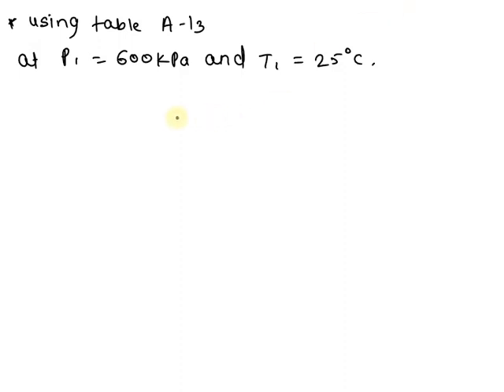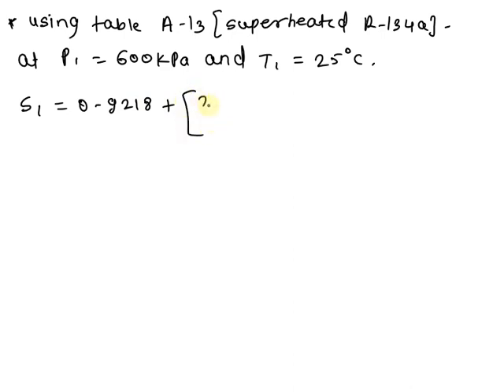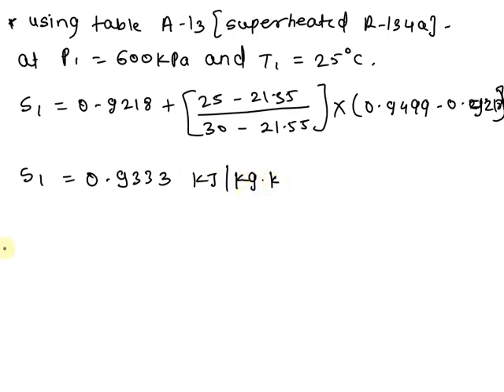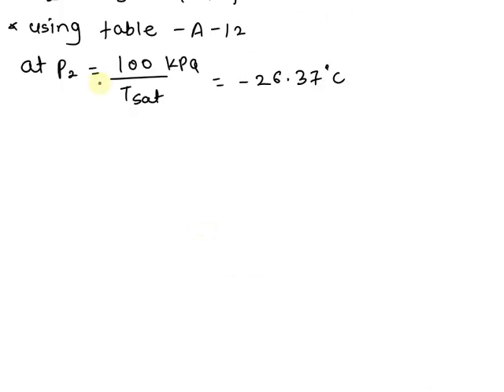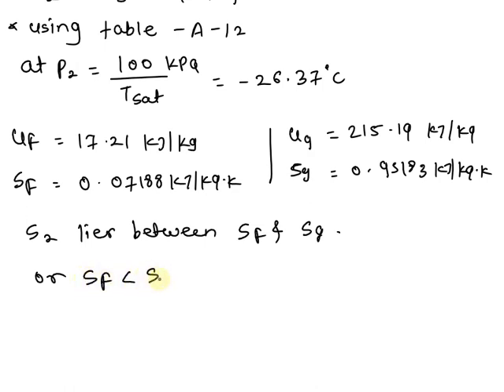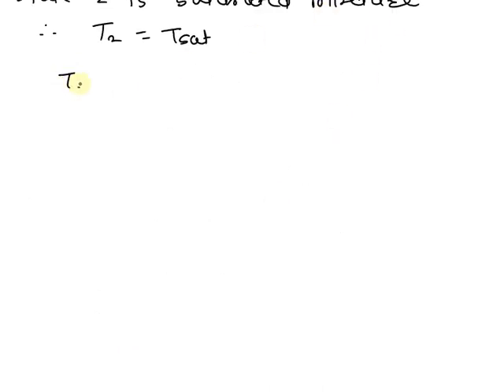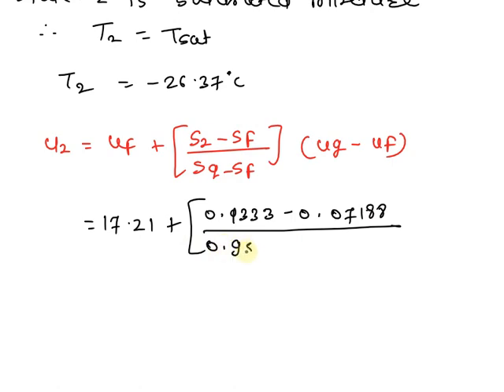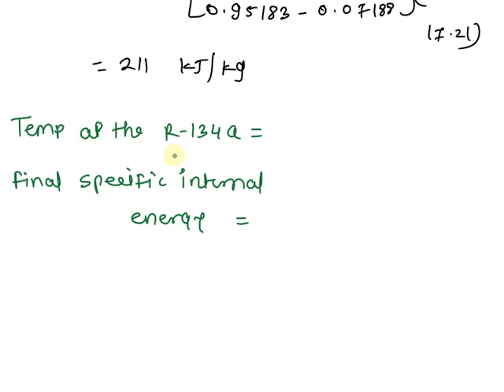In a closed system contains R 134a and it undergoes an isothermal process from state 1 to state 2 T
In a closed system contains R-134a and it undergoes an isothermal process from state 1 to state 2. The initial tempetature and pressure of R-134a are 320 kPa and 400C respectively. ... The initial tempetature and pressure of R-134a are 320 kPa and 400C respectively. The final quality of R-134a is 50 percent.